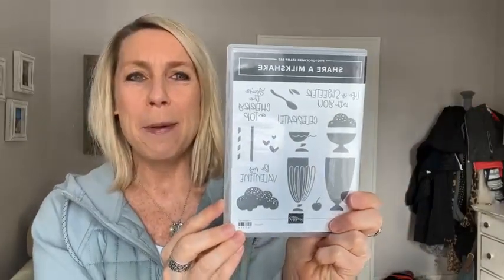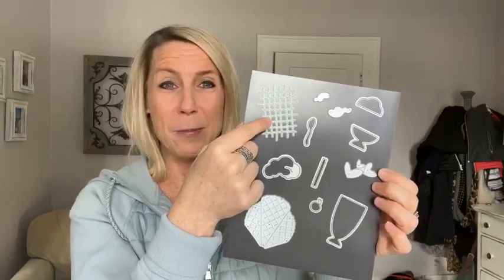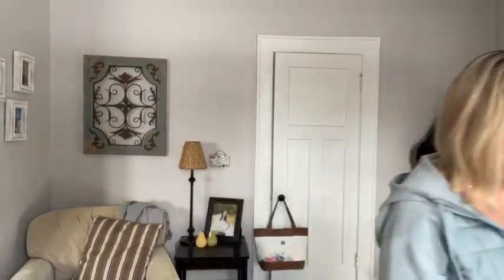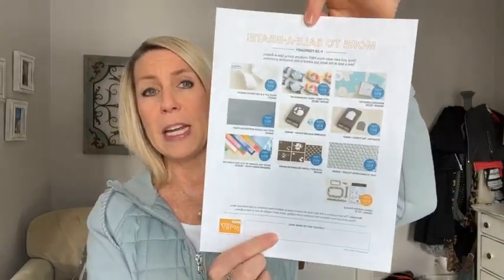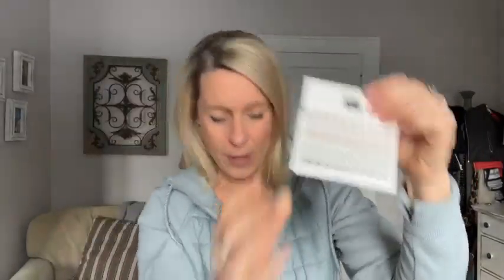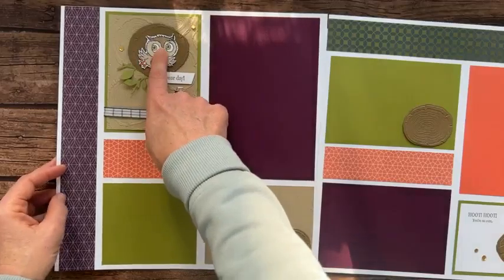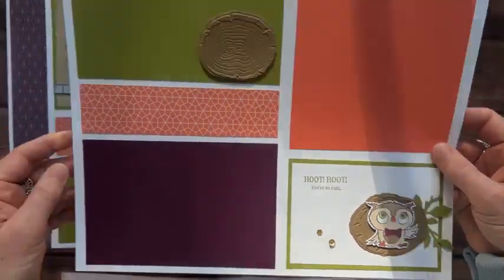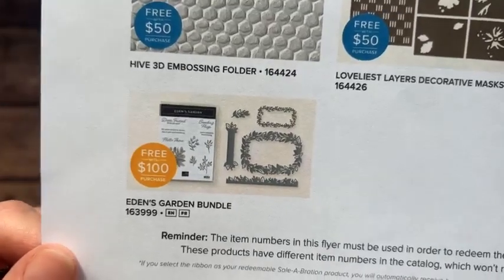THE SHARE A MILKSHAKE BUNDLE TODAY ON FB LIVE – February 3, 2023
This is a recording of my Facebook Live demo (or, as we like to call it. Frillici Friday!!) on February 3, 2023.

This week, I demo'd 2 fun projects featuring the Share a Milkshake Bundle (and. gave you lots of other great info, too)!

You can get all of the product details, dimensions and item codes

and... we drew for the WINNER OF THE OPAQUE GEMS!! Wow!!! What a great day!!

AS A THANK YOU FOR EVERY ORDER OVER $50 (make sure to use host code UWNY7WQX by midnight on Wednesday, February 15) - you receive the projects I demo’d today and a CHANCE TO WIN the Best Birthday Stamp Set!!

AND. JUST ANNOUNCED. Buy the Starter Kit or spend $100 in February, and your name is entered into the drawing to win a Scenic Garden Stamp Set!!! (I'll give away as many sets as I have!!

xoxo, Amy